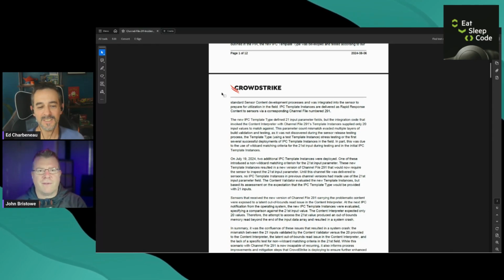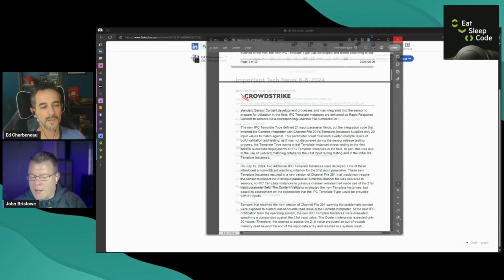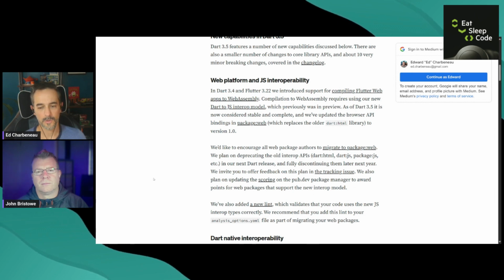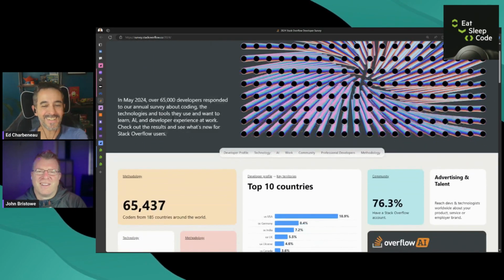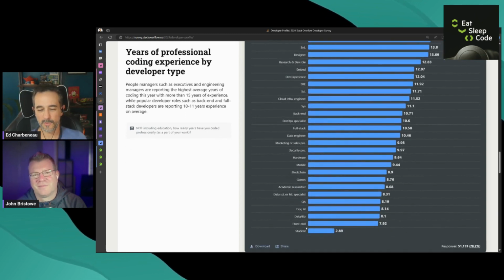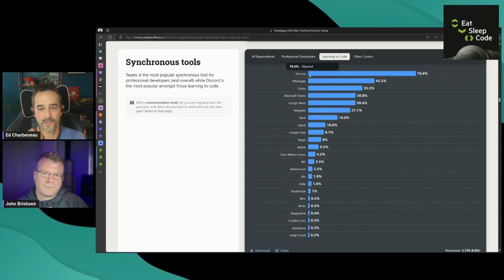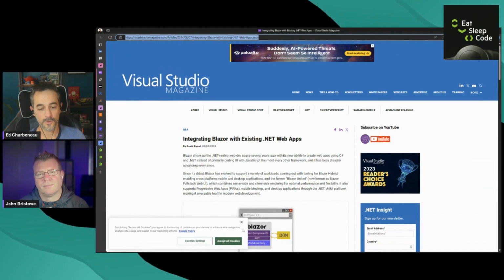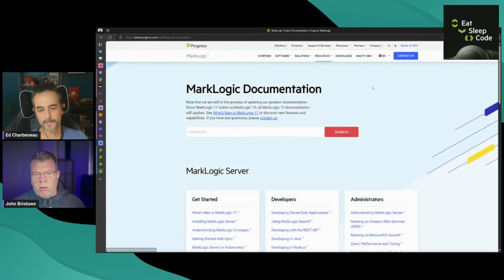CrowdStrike Postmortem, Tauri 2.0 RC, Stack Overflow Dev Survey | Eat, Sleep, Code Ep. 114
On this episode of Eat Sleep Code, Ed Charbeneau and John Bristowe discuss the latest in Developer and Technology news in summer 2024!

Catch them chatting about CrowdStrike - a postmortem analysis, Tauri 2.0 RC, Dart 3.5, building accurate time service at Facebook scale, 2024 Stack Overflow Developer Survey, how to create a Fallout-style UI with Modern CSS, JS design patterns guide, Adding .NET Aspire to existing .NET apps what is Progress Chef Courier,  the new Page Templates and Building Blocks for Progress Telerik UI for Blazor, Kendo UI and KendoReact and more!